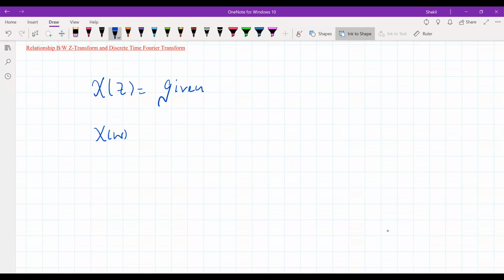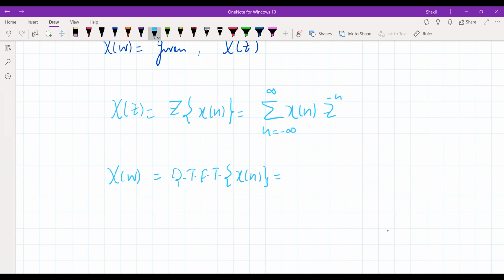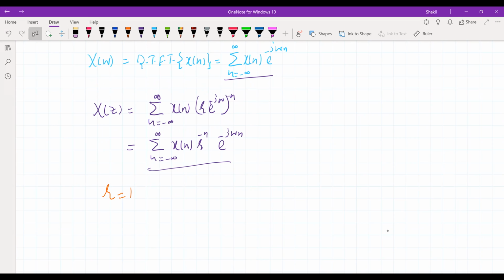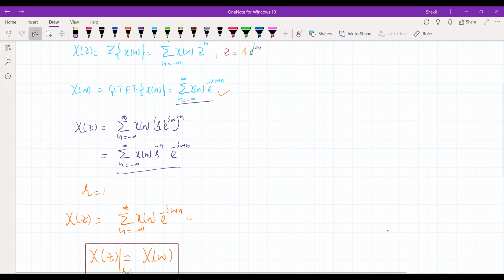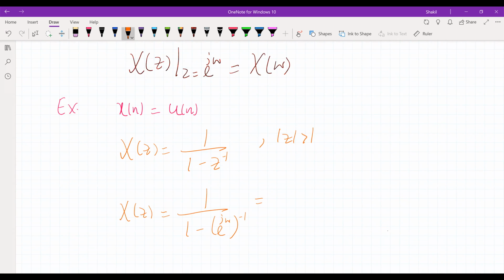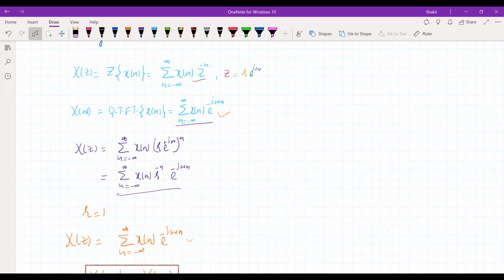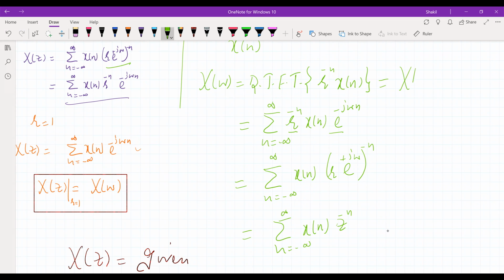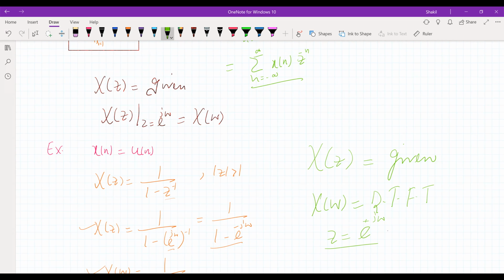Lec-13d Relationship between Discrete Time Fourier Transform and Z Transform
Relationship between Discrete Time Fourier Transform and Z Transform